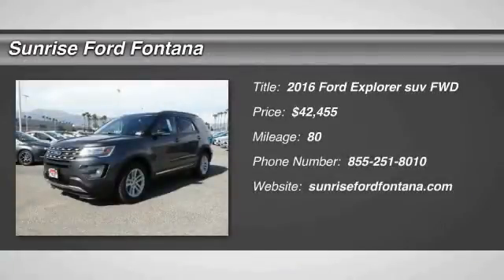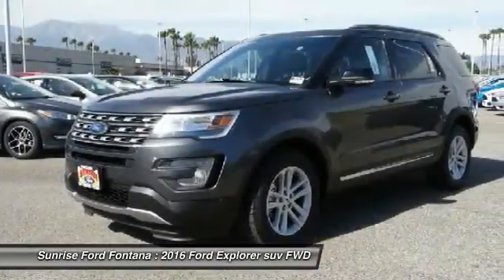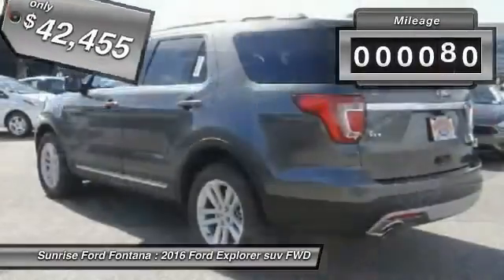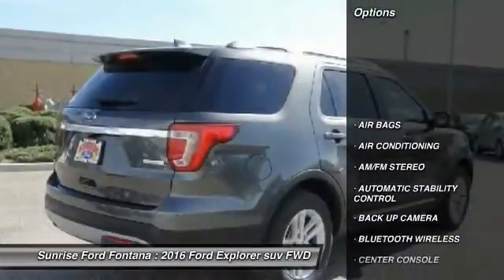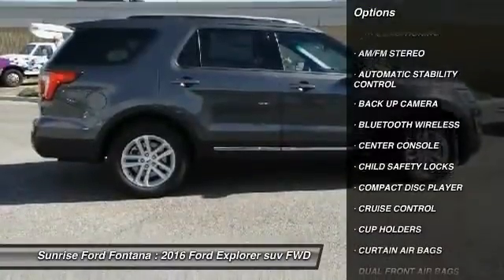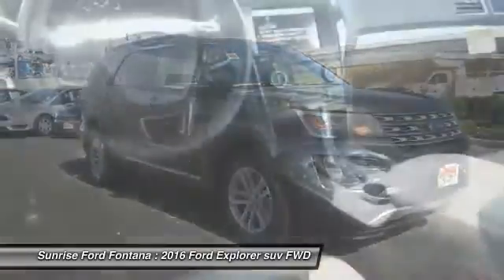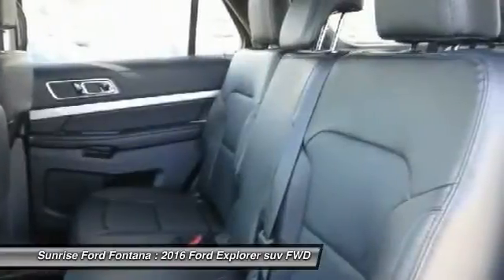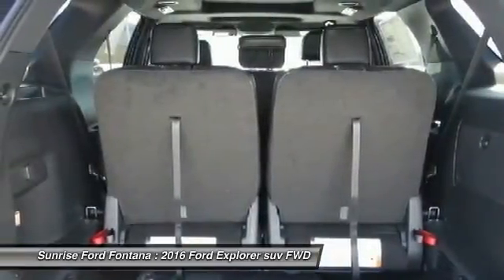2016 Ford Explorer Fontana, Chino, Norco, Moreno Valley, San Bernardino, CA FG2629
2016 Ford Explorer FWD 4dr XLT

16005 VALLEY BLVD.

SUNRISE FORD FONTANA: PROUDLY SERVING FONTANA, CHINO, NORCO, MORENO VALLEY, SAN BERNARDINO, AND SURROUNDING SOUTHERN CALIFORNIA LOCATIONS. THIS MAGNETIC 2016 Ford EXPLORER IS EQUIPPED WITH A ENGINE: 2.3L I-4 ECOBOOST , AUTOMATIC TRANSMISSION, AND RECEIVES AN ESTIMATED 17 City/24 Hwy MPG. FONTANA, CA 92335. FONTANA, CA  CHINO, CA  NORCO, CA  MORENO VALLEY, CA  SAN BERNARDINO, CA 2016 Ford EXPLORER FWD 4dr XLT Stock #: FG2629 | VIN: 1FM5K7DH3GGC12851 | 2016 Ford Explorer FWD 4dr XLT Sunrise Ford Fontana